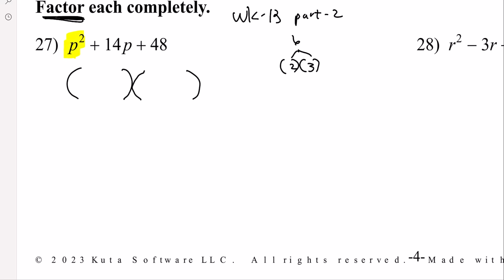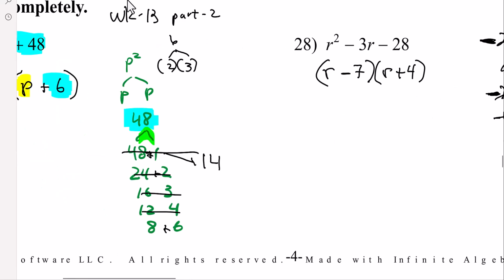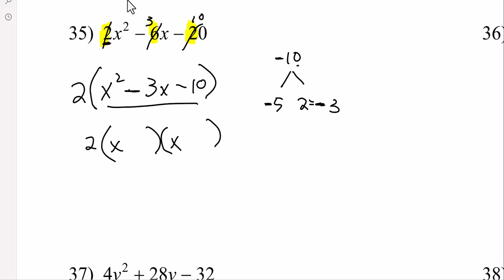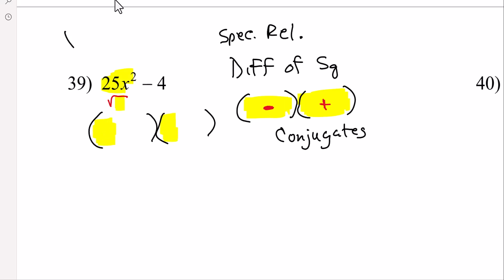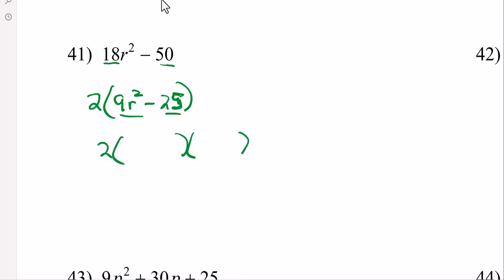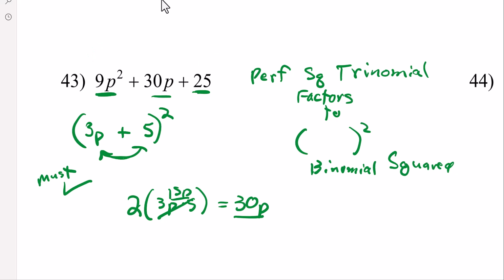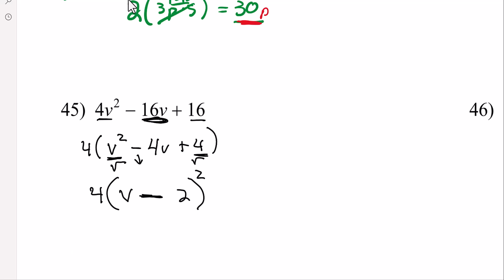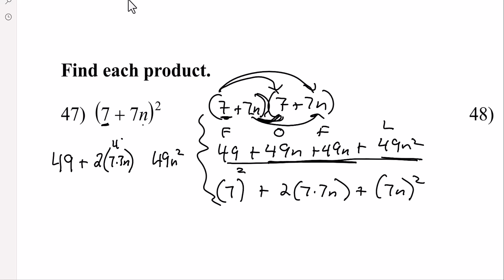Factoring Quadratics - Including Special Relationships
Wk-13 Part-2 8th Grade